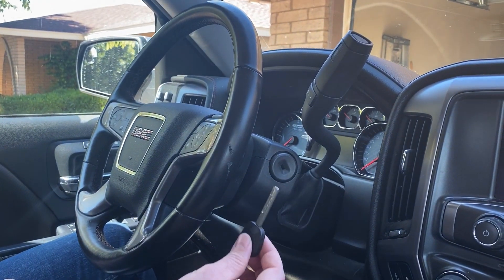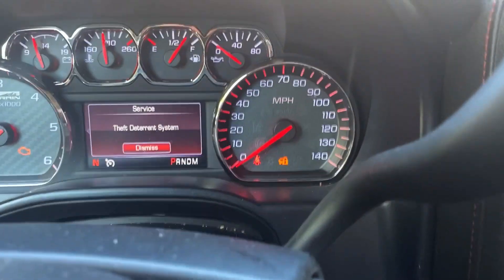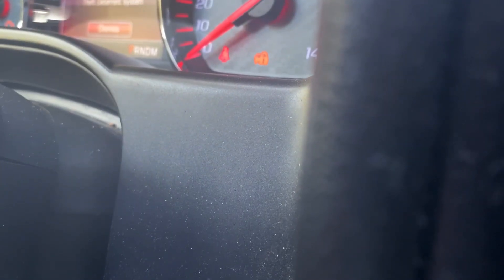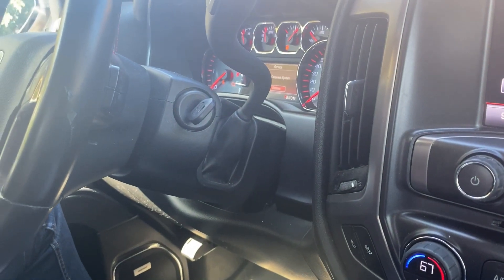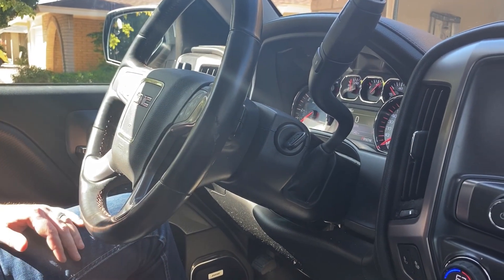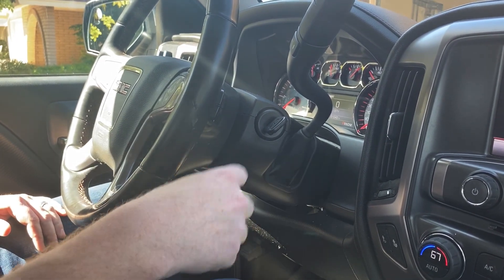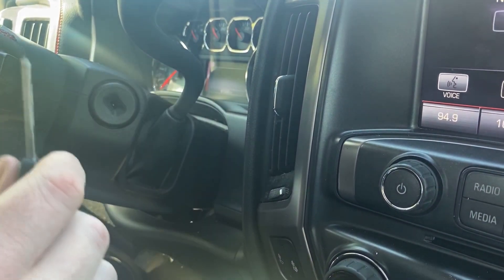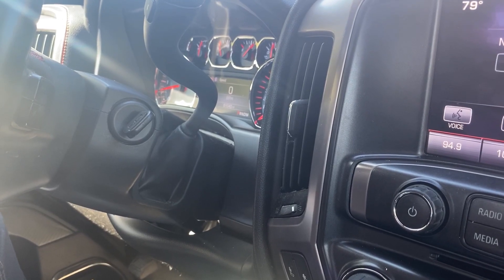How To Program A Saturn Aura Key 2007 - 2010 DIY Transponder Chip Ignition - Lost All Keys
A DIY video tutorial on how to program a new key to a 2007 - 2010 Saturn Aura.

This procedure is for when all keys are lost for your Aura.  If you just need to add a key, you can find that video

1. Insert a new cut chip key in ignition and turn key to the ON position for 10 minutes and 30 seconds.
2. Within 45 seconds turn the key to OFF and then back to the ON position for 10 minutes and 30 seconds.
3. Within 45 seconds turn the key to OFF and then back to the ON position for 10 minutes and 30 seconds.
4. Turn key OFF then back ON. The key is now programmed.  Start vehicle to test key.

This procedure will program a new transponder ignition key to following Saturn models:
2007 Saturn Aura
2008 Saturn Aura
2009 Saturn Aura
2010 Saturn Aura